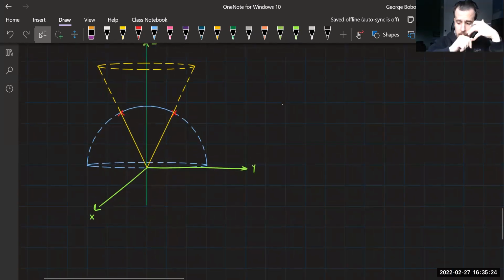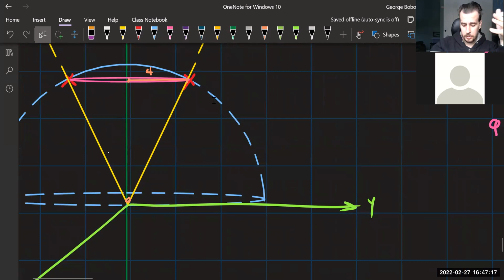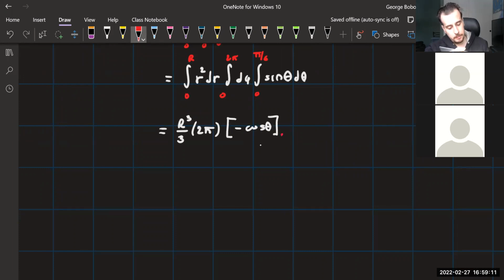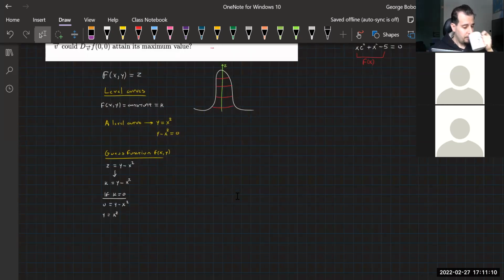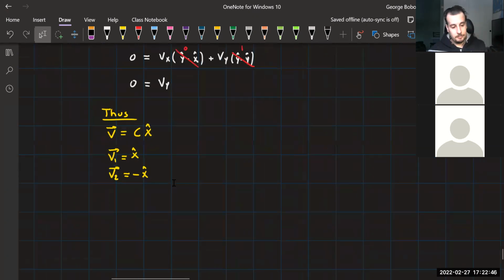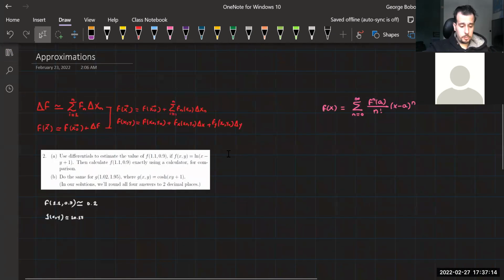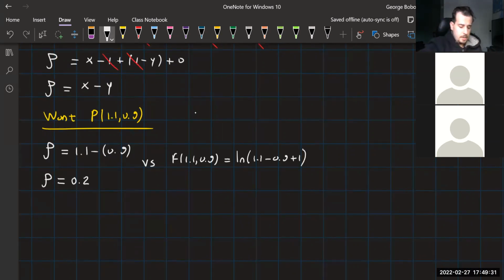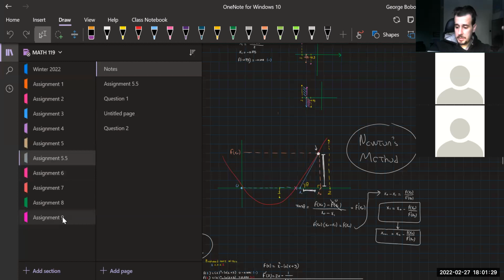MATH 119 - Midterm Review - Integrals 2